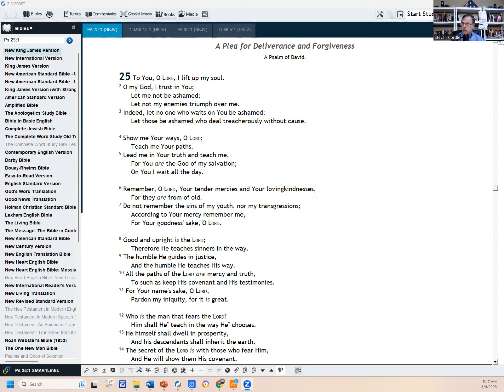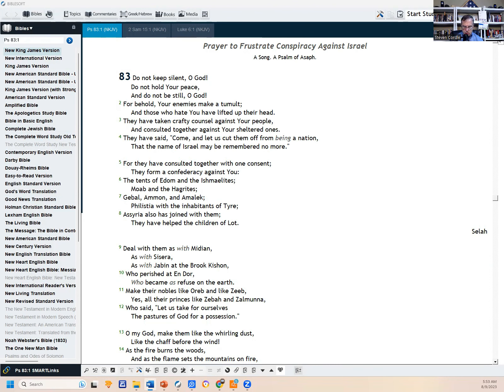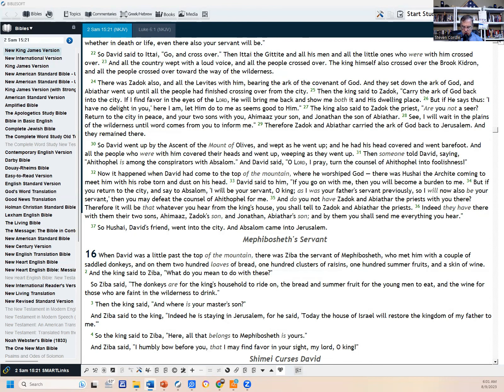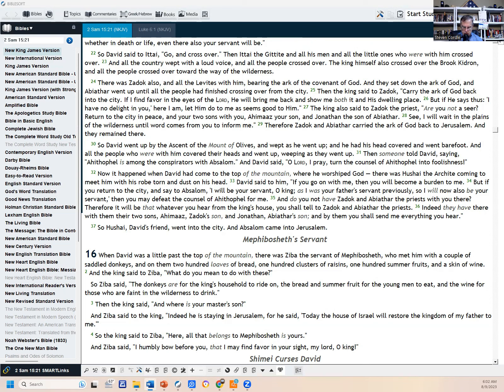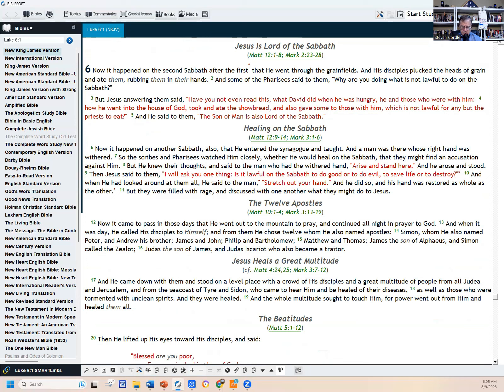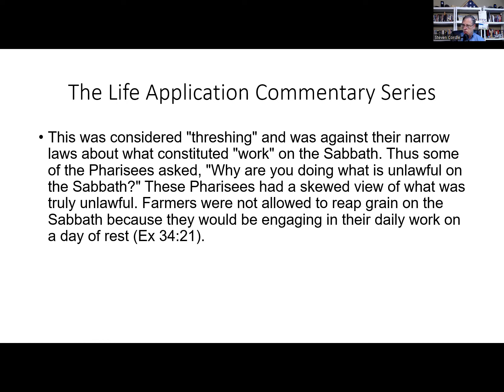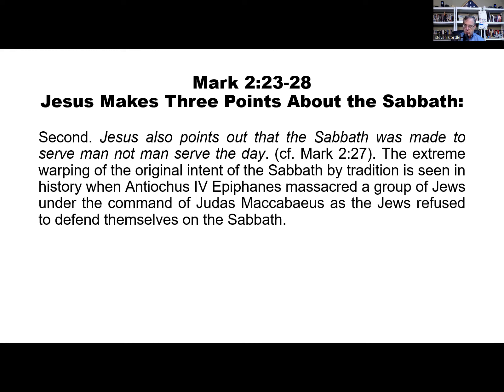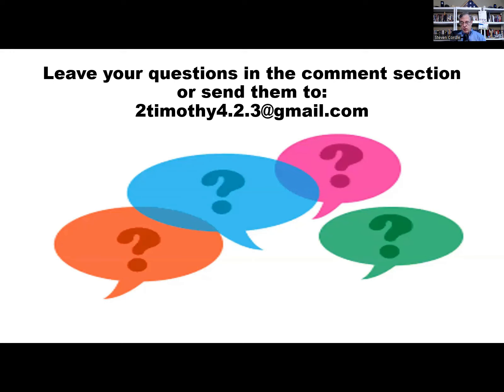Daily Bible Reading and Devotional 2023 08 09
Today’s readings for Wednesday 9, 2023, from the Kingdom Bible Reading Plan, Generated by LOGOS are from Psalm 18 and 63-64; I Samuel 23-24; Mark 11

If you would like to know more about God’s forgiveness through Jesus Christ and how to become a Christian as the New Testament teaches, contact a church of Christ in your area or email me at 2 Timothy 4.2dot3ATgmail.com